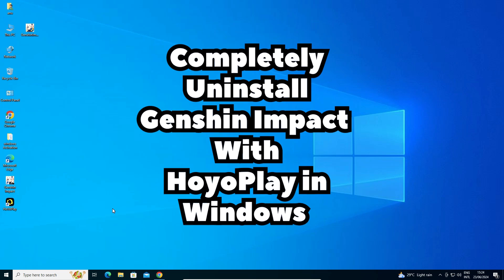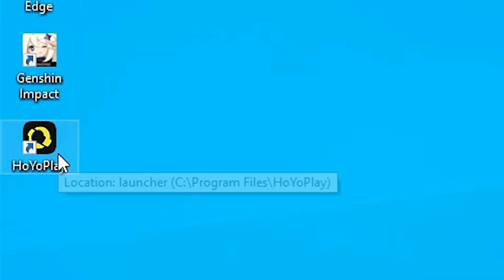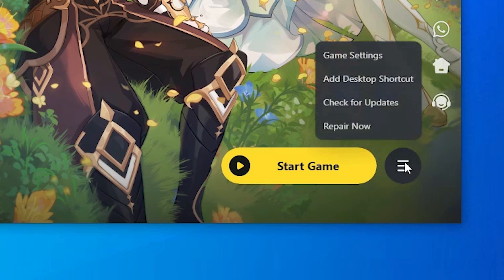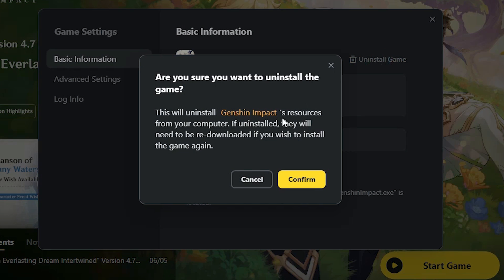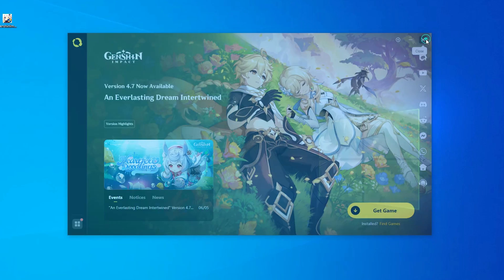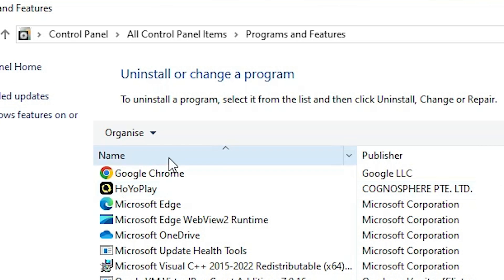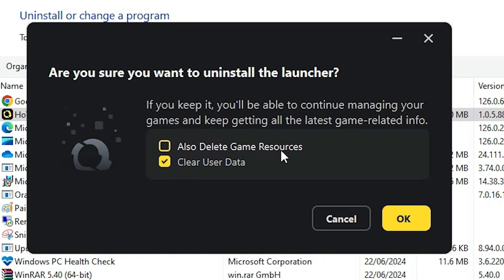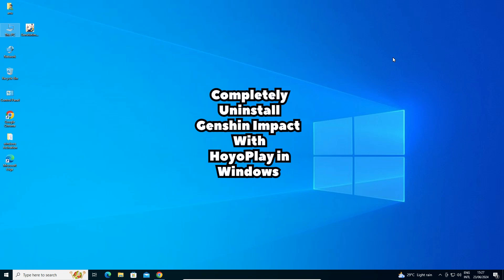How to Completely Uninstall Genshin Impact With HoyoPlay in Windows PC or Laptop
Are you looking to completely uninstall Genshin Impact and HoyoPlay from your Windows PC or laptop? This step-by-step guide will show you how to do it thoroughly and efficiently. Follow along to ensure that all files and components are removed properly.

Timestamps:
0:00 - Introduction
0:14 - Uninstalling Genshin Impact
1:05 - Uninstalling HoyoPlay
1:54 - Conclusion